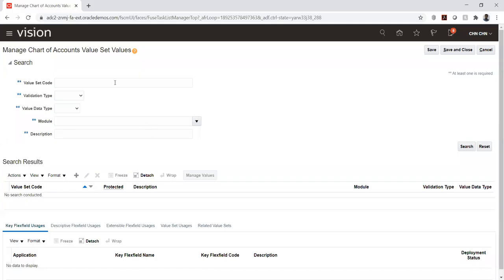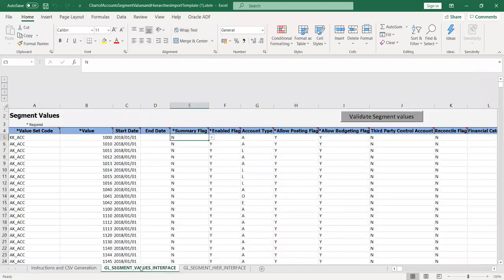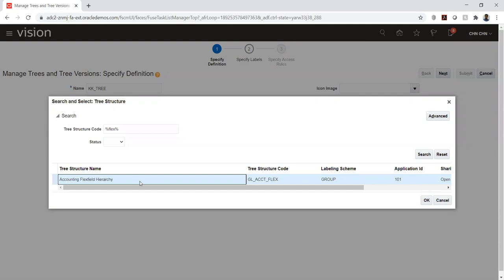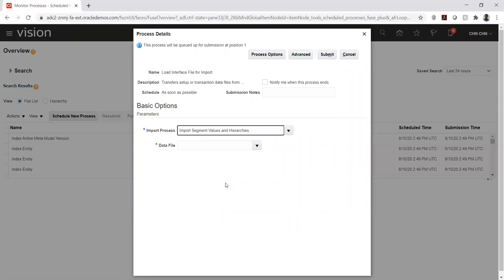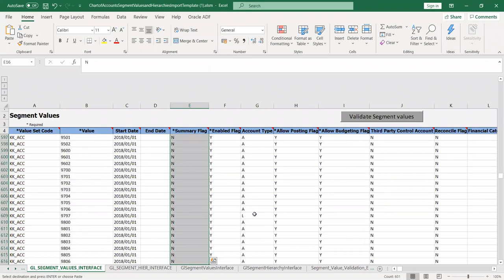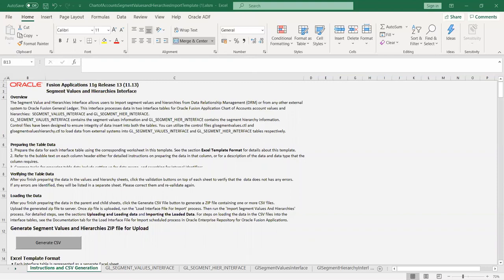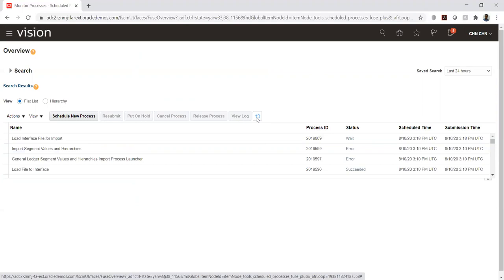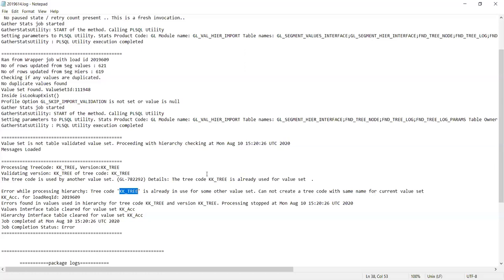Oracle Fusion GL Setup Part 2